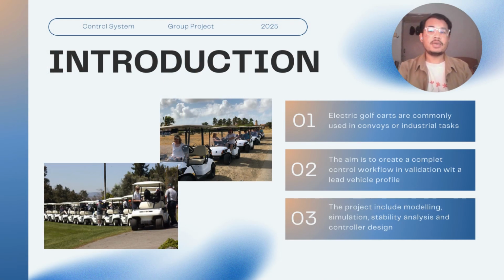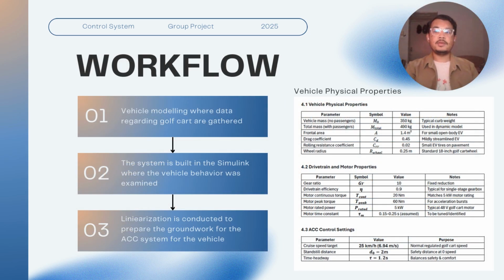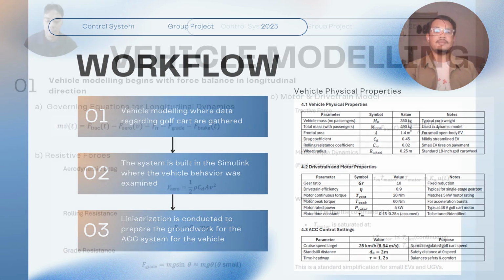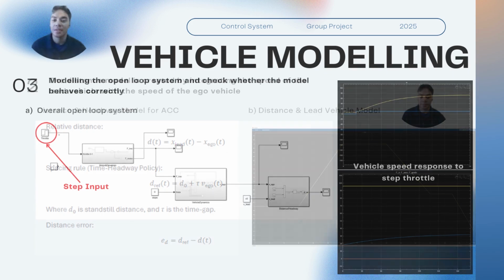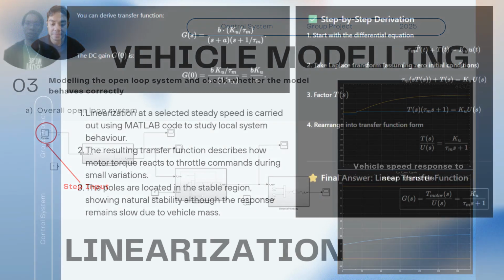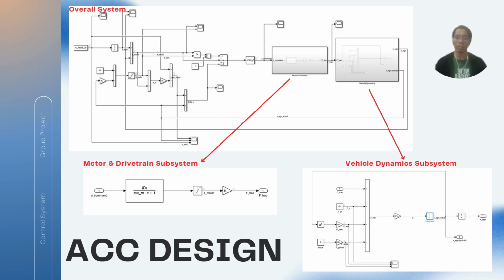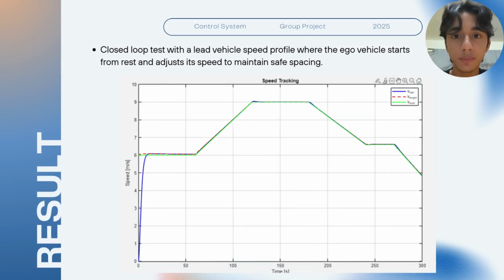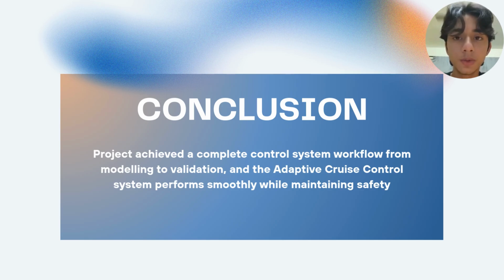Control System Group Project Presentation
Development of an Adaptive Cruise Control (ACC) System on Electric Golf Cart